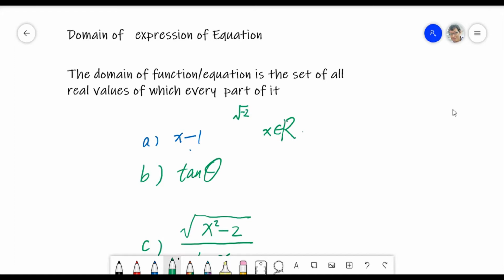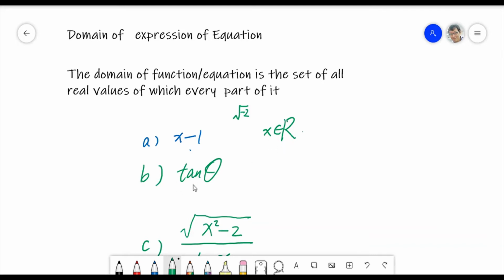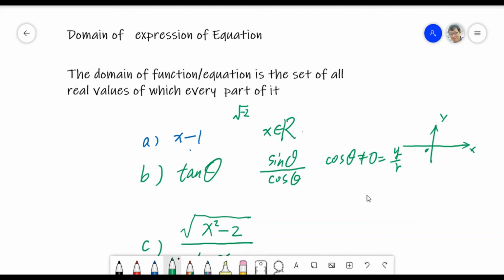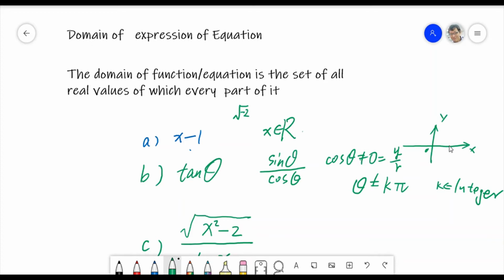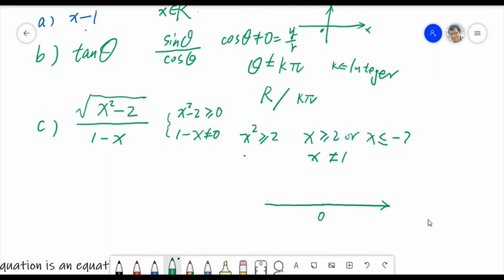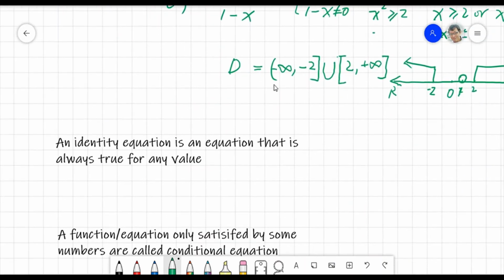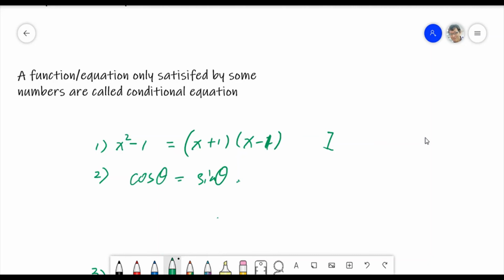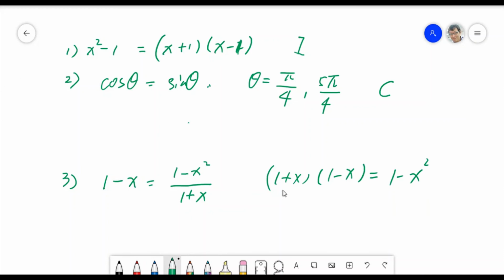Domain of Function/Equation, Identity equation and Conditional equation ,trigonometry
Domain of Function/Equation, Identity equation and Conditional equation